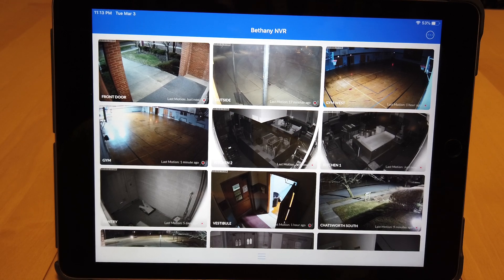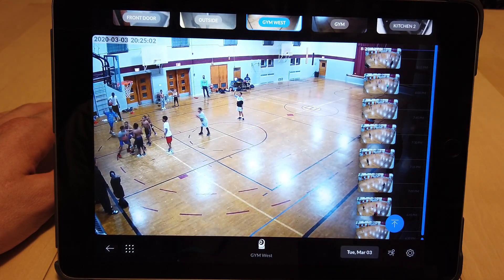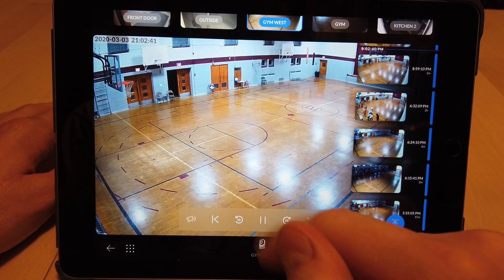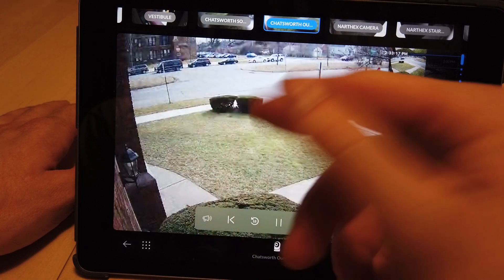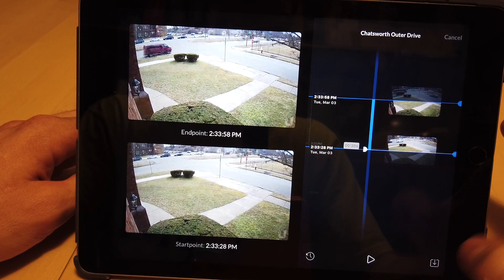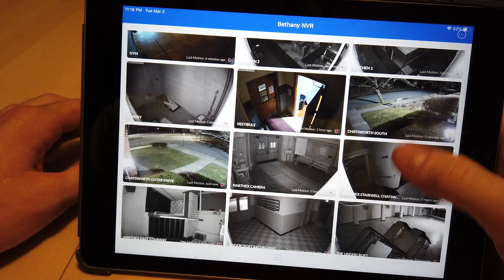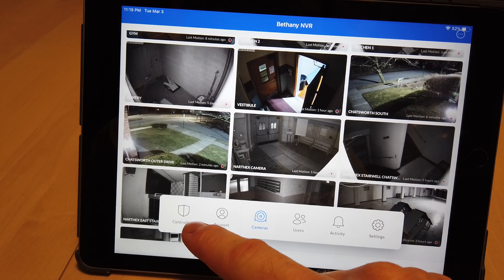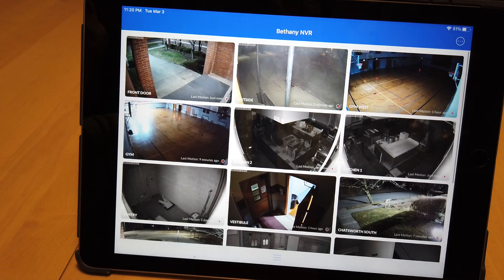Unifi Protect Mobile Interface Demo (Fast overview)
Today I will be showing the Unifi Protect mobile interface and a fast run through of how easy and fast it is to use this install is using a unifi cloud key gen2 plus and the unifi G3 flex cameras.

Links to products in video:

► Ubiquiti UniFi Video G3 Flex
► Ubiquiti UniFi Cloud Key Gen2 Plus
► Ubiquiti UniFi Switch - 24 Ports Managed
► Ubiquiti Networks Networks UniFi Switch 8
► Apple iPad (10.2-inch, Wi-Fi, 32GB)